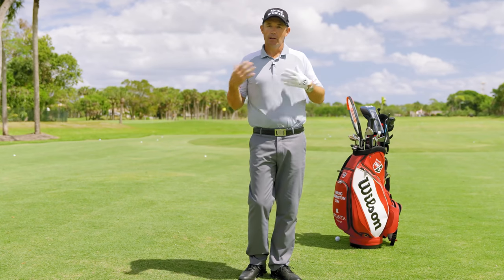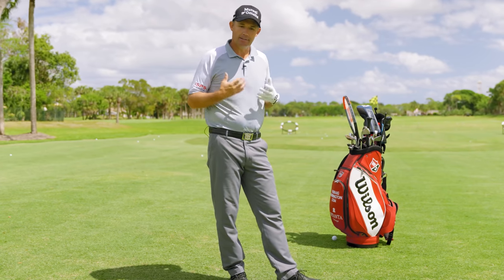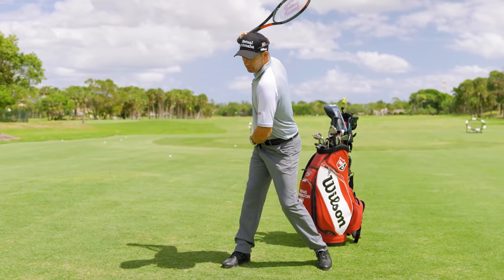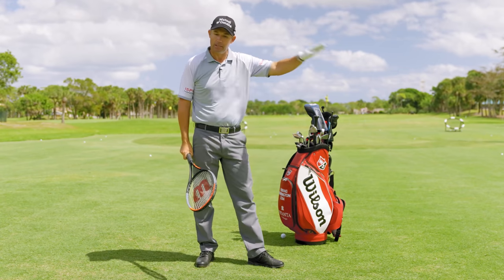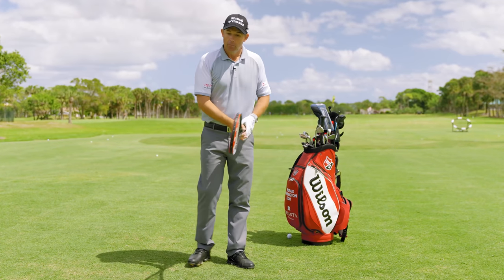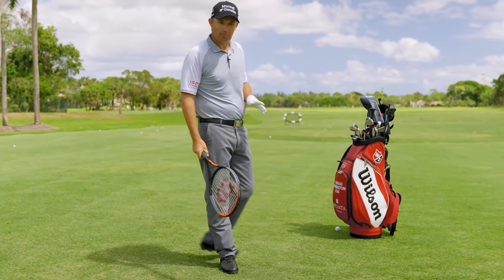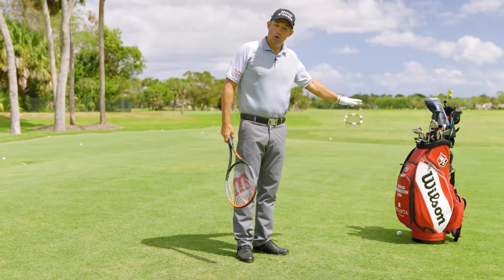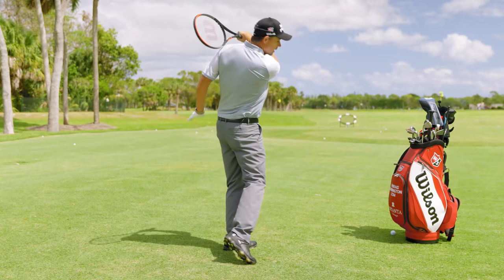[PT.2] USING YOUR NATURAL ATHLETICISM- TENNIS + BASEBALL | Paddy's Golf Tip #17 | Padraig Harrington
Part 2 of my lesson on using natural athleticism. This time, my focus is on how the natural athleticism used in swinging a tennis racquet and/or a baseball bat can also be utilized to develop a dynamic golf swing.

Produced by Eight Seven Media